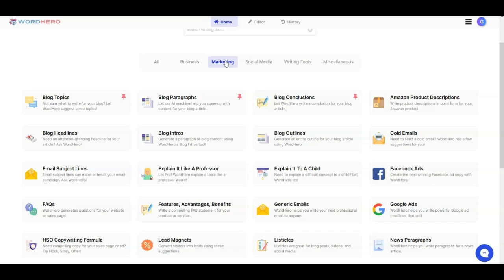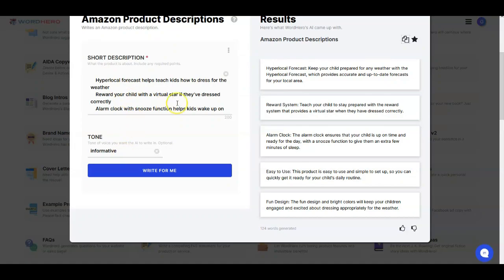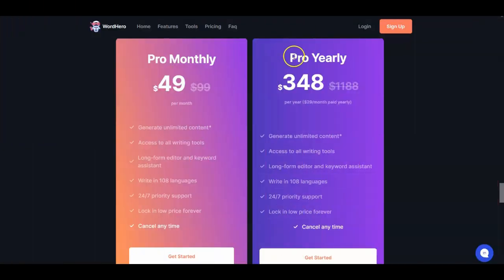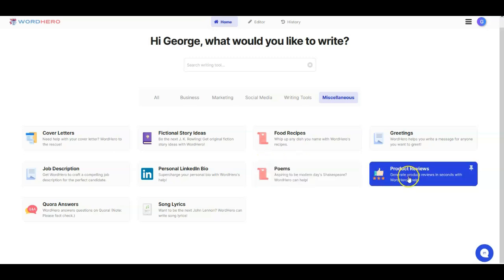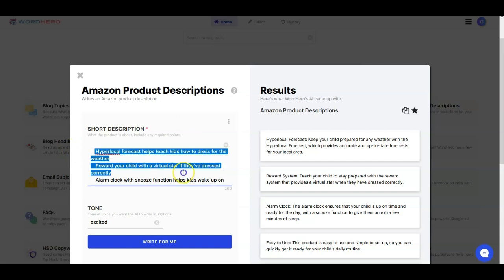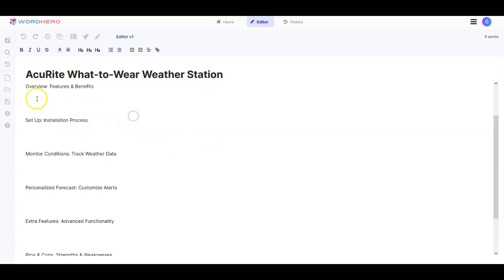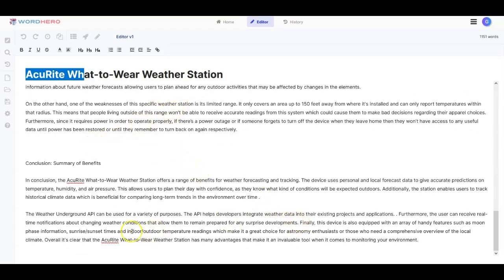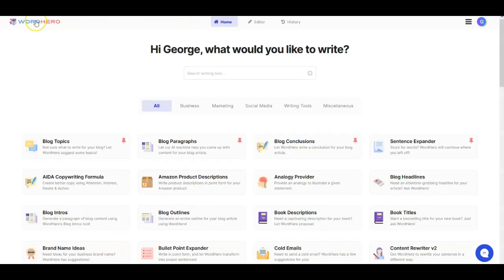Wordhero AI Content Review🔥🔥Wordhero Demo🔥🔥AI Content Tutorial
In this video, I show you a step-by-step demo of three different templates in WordHero AI. This WordheroReview is a complete walkthrough of this AI content creator.
I show you two different segments the current AppSumo Lifetime deal as well as the regular pricing deal that is available. AI Copywriting has never been easier.
CHAPTERS
00:00 INTRODUCTION
00:49 AMAZON PRODUCT DESCRIPTION Brief INTRO
03:17 INTRO TO PRICING
03:46 APPSUMO LIFETIME PRICING
05:07 REGULAR PRICING FOR WORDHERO
06:03 SHORT TOUR OF TEMPLATES
07:08 AMAZON PRODUCT DESCRIPTION DEMO
09:42 WORDHERO EDITOR DEMO
13:02 BLOG PARAGRAPH DEMO

FREE SPECIAL BONUS - NO PURCHASE NECESSARY